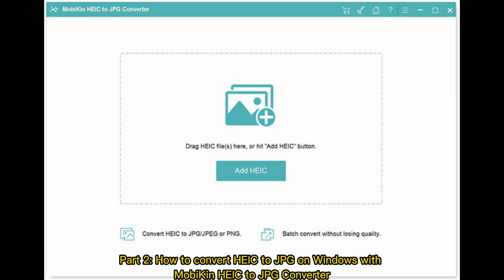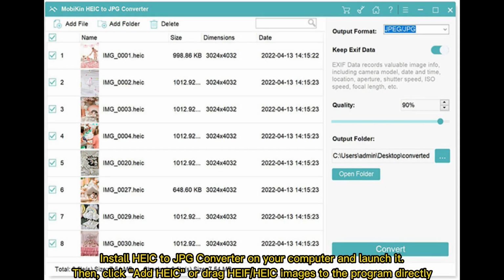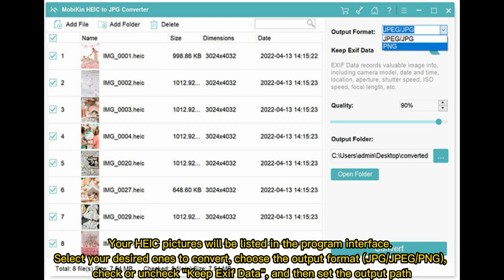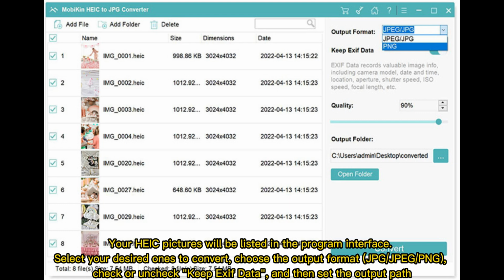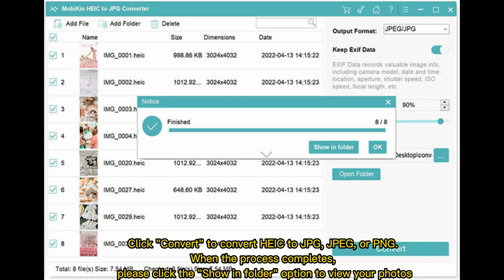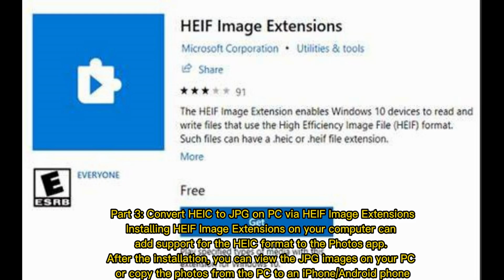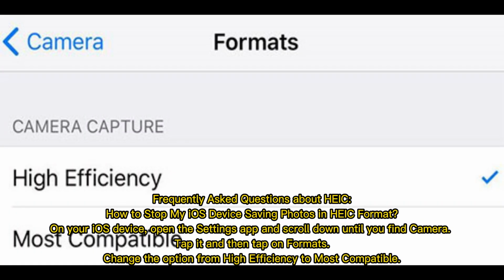How to Convert HEIC to JPG on PC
Do you know how to change HEIC to JPG on PC quickly? It's easy! This video will tell you how to use HEIC to JPG converters to convert HEIC to JPG on Windows 11/10/8/7 in 3 best ways.